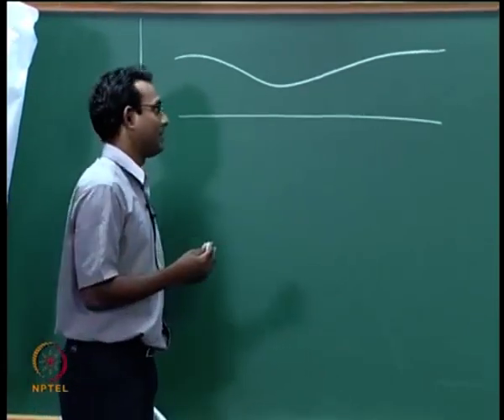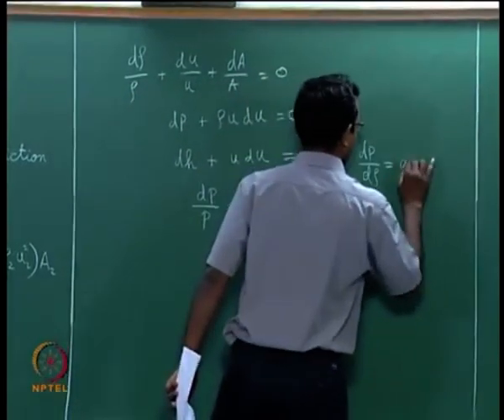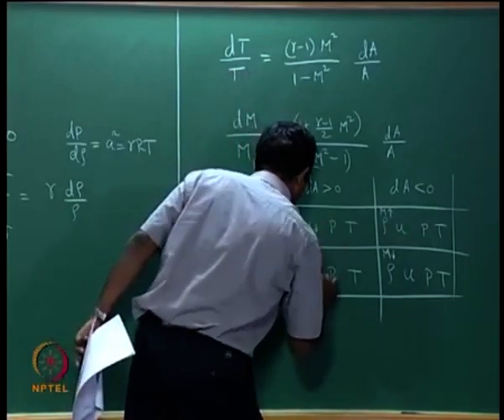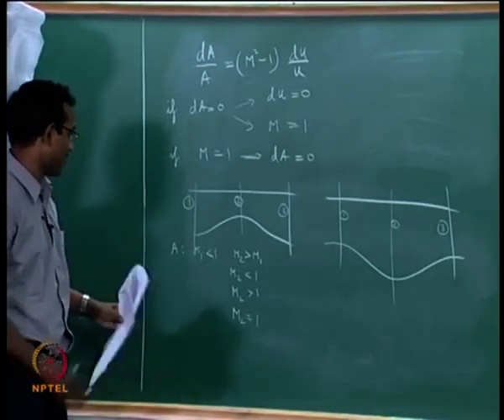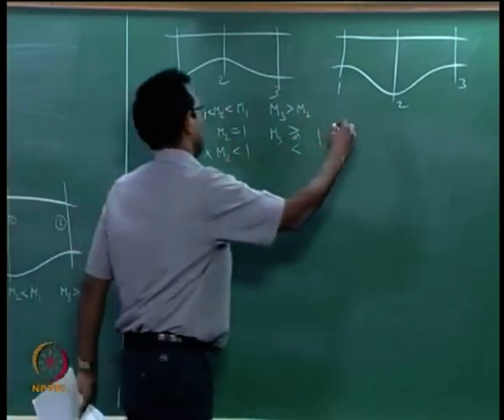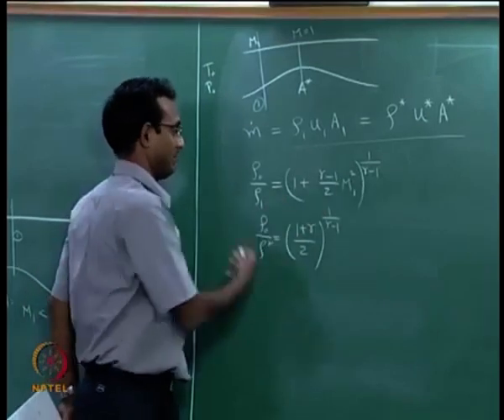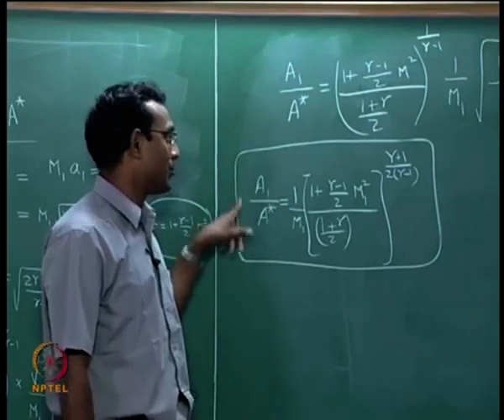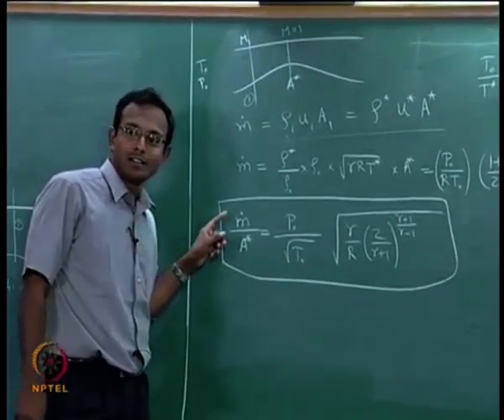Lecture 27-Gas Dynamics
Course: Gas Dynamics (M76)